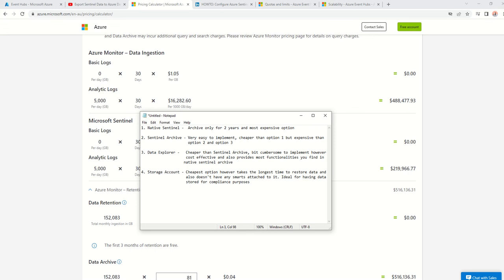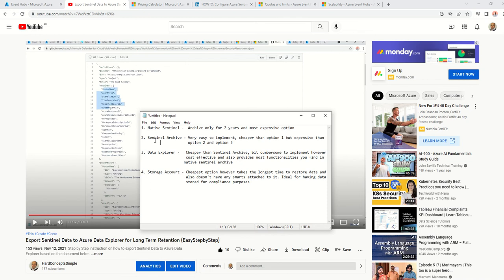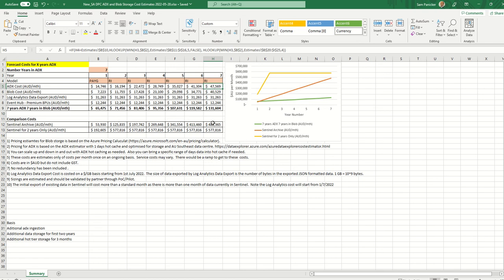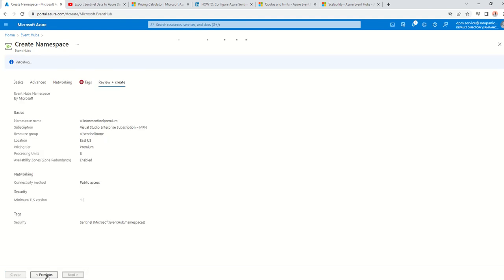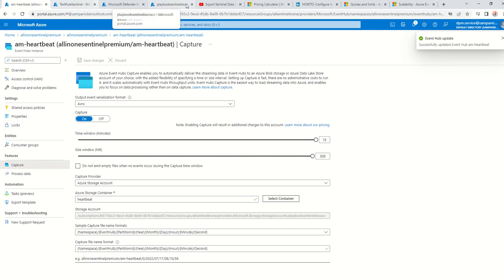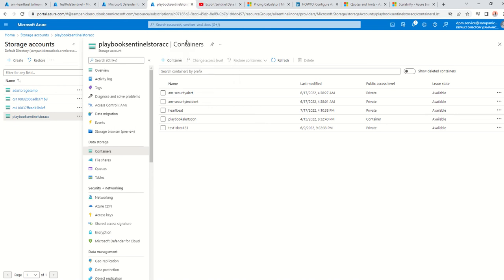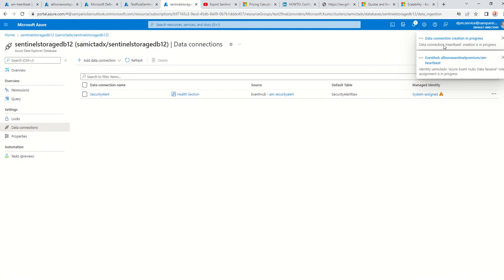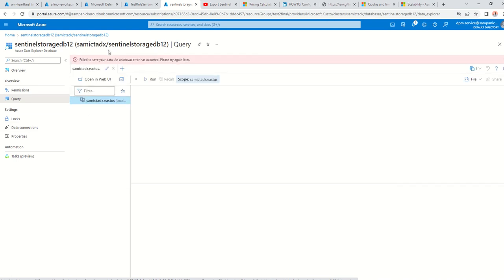Archive Sentinel Data into Azure Data Explorer and Storage account via Event Hub (Updated Video)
Step by Step process to export data from Log Analytics Workspace into Azure Data Explorer and Storage Account simultaneously via event hub

1. Read data from Storage Account via Log Analytics workspace
    (Watch from 27:00 onwards)
2. Document to copy sentinel data to azure data explorer
3. Choosing the right sized event-hub